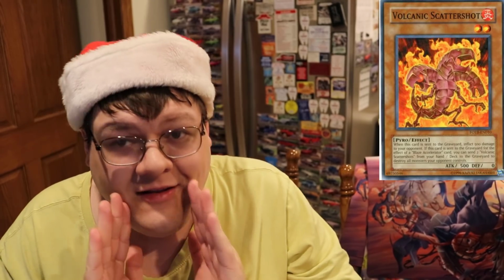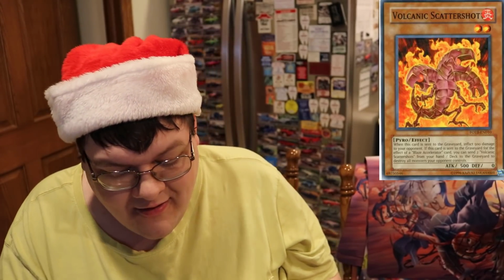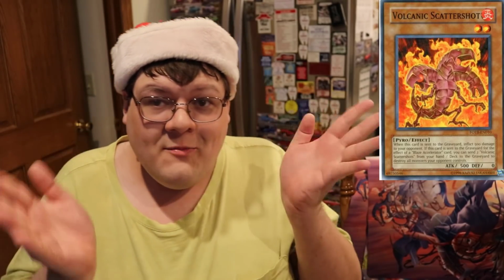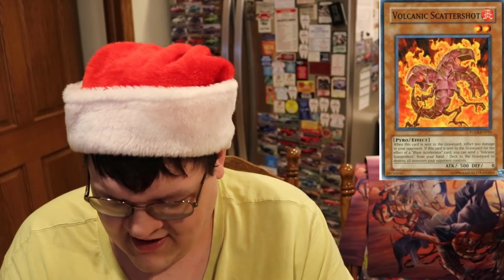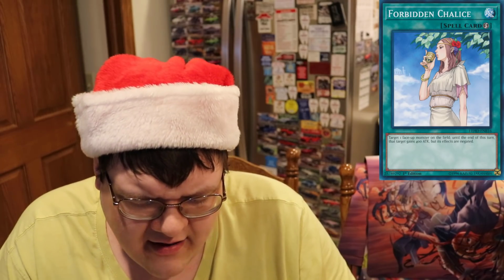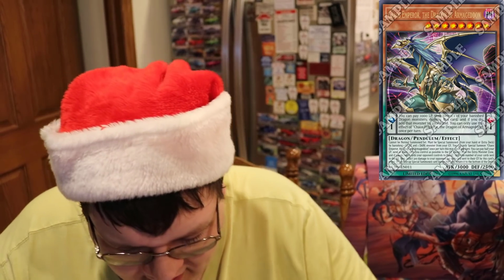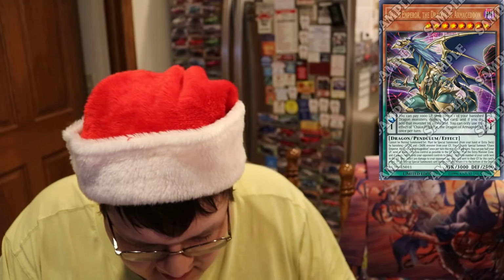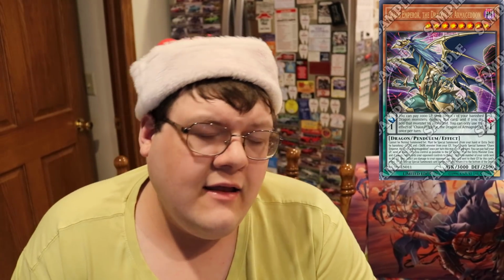Top Yugioh Tech Choices For The November 2018 Format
I had a few request for discussing the top tech choices for the month! Now the format is pretty defined so this is more or less the cards that stuck out to me this month! What do you think about the tech choices?